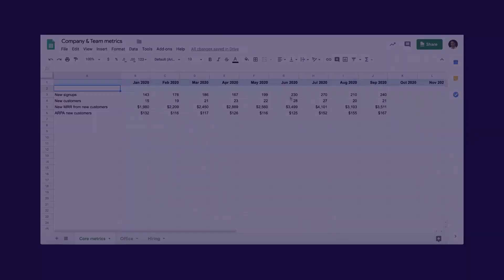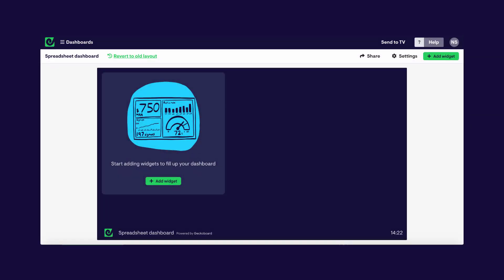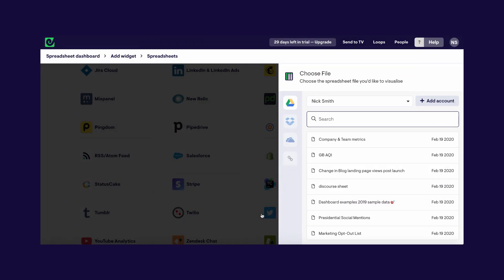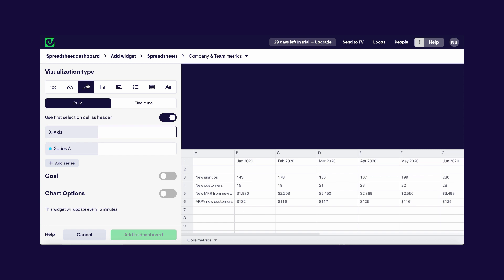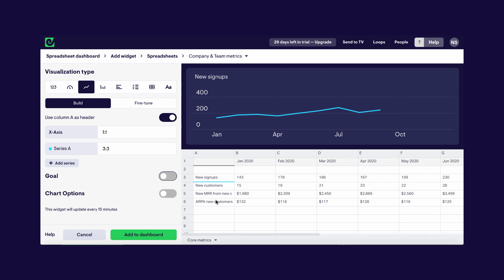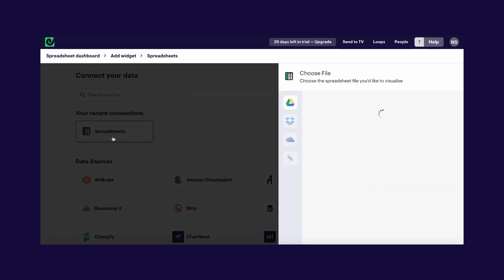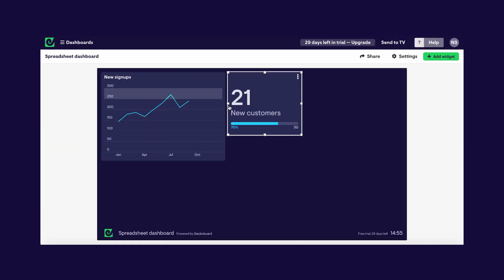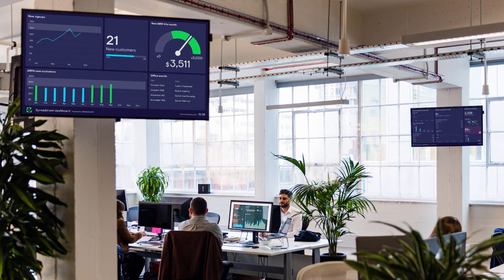Spreadsheet dashboards demo with Geckoboard - how to get key metrics seen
Learn how to quickly turn data in a spreadsheet into an easy-to-understand dashboard for your office wall, that gets your key numbers seen.

Spreadsheets are great for pulling numbers together, but when it comes to communicating these numbers to others in your team they can be a little. dry. With Geckoboard, you can quickly and securely turn data from any Google Sheet or Excel spreadsheet into an engaging TV dashboard that makes your most important numbers easy for everyone on your team to understand and access at a glance.

In this video I connect my Google Drive account to Geckoboard and create a basic dashboard from data in a Google Sheet, using a range of visualizations.